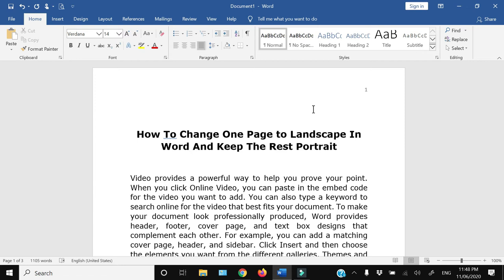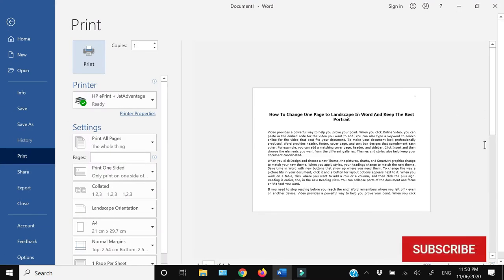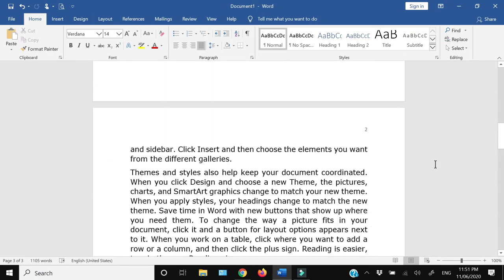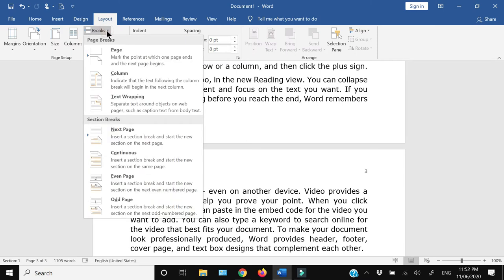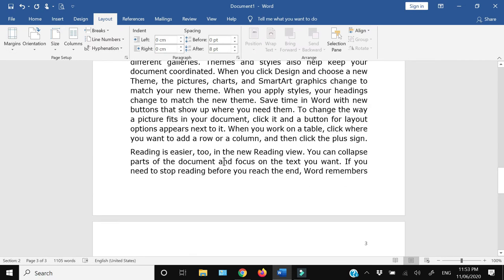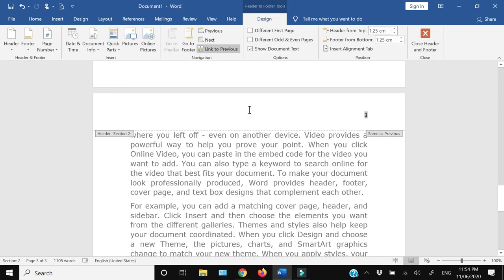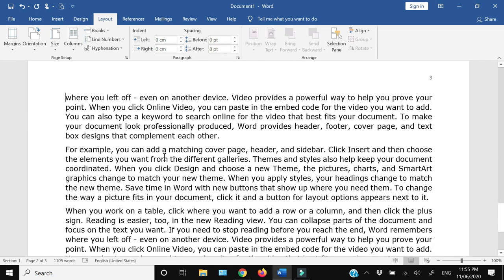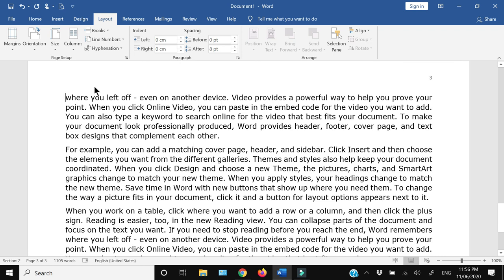How To Change One Page To Landscape In Word And Keep The Rest Portrait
Transcription

About Channel